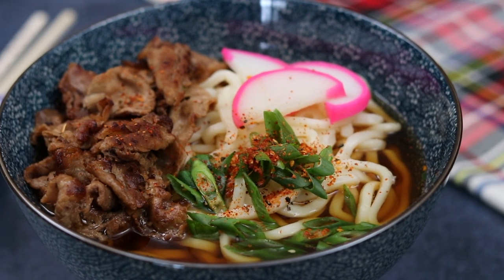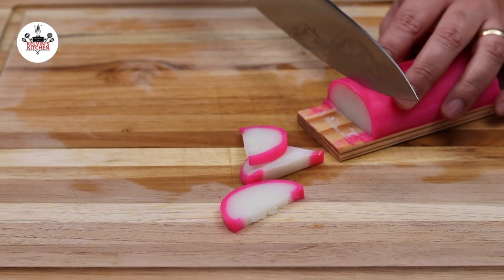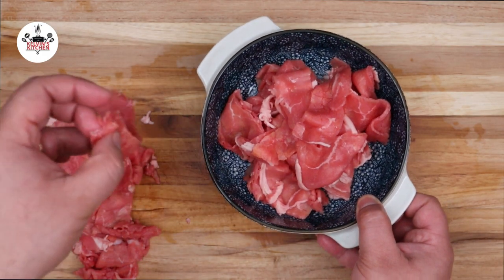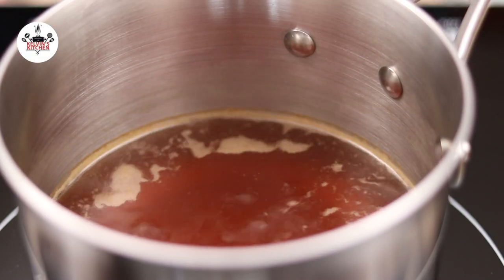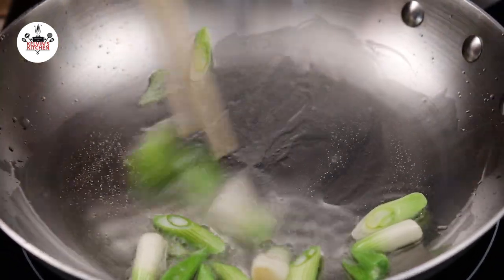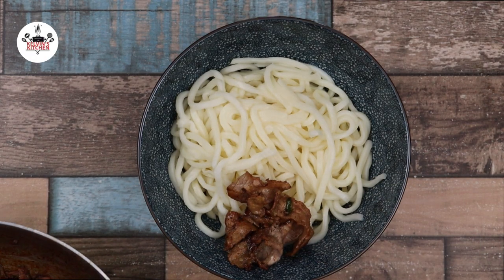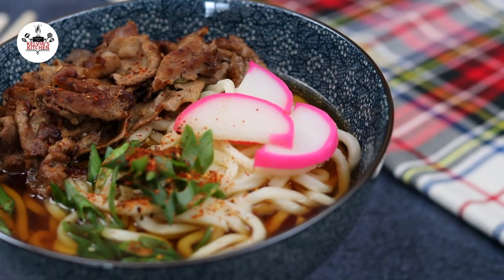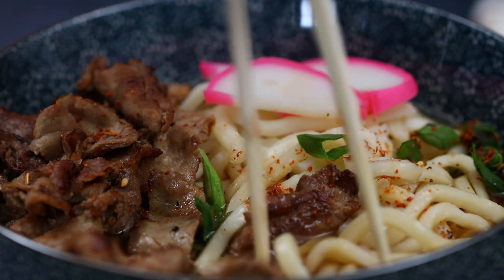How To Make Beef Udon Soup - Beef Udon Soup Easy Recipe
I used to make Beef Udon Soup as a teenager working for a Japanese Restaurant in NYC. Making this soup for you guys brings back so many fun memories of what seems a lifetime ago. This Beef Udon soup is a quick meal that comes together easily and has some delicious authentic Japanese flavors. I really hope you give this recipe a try!

Beef Udon Soup Easy Recipe

Kelvin's Kitchen is my food porn!